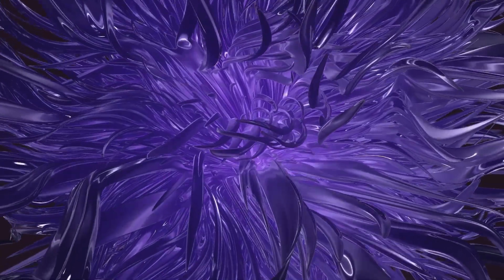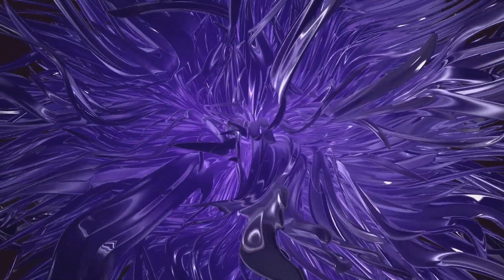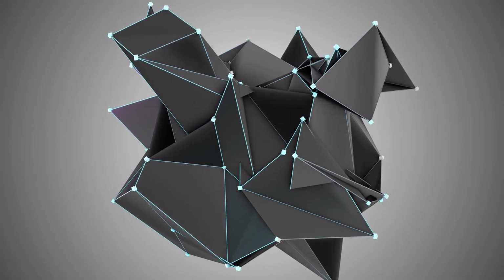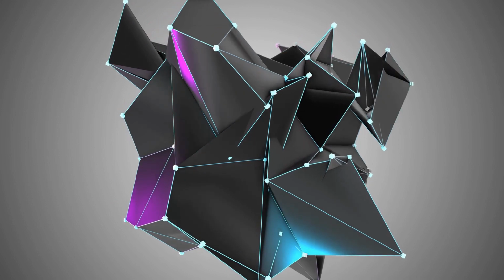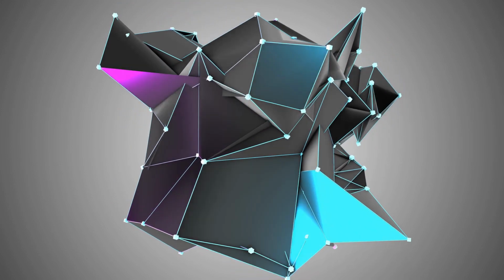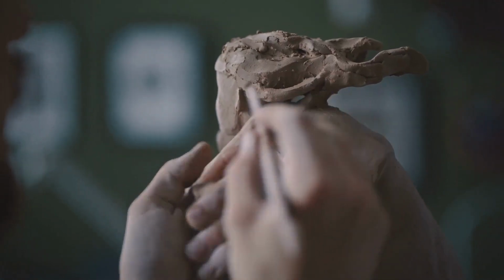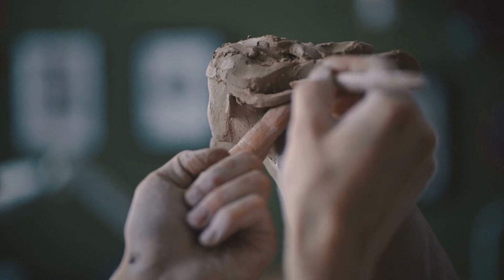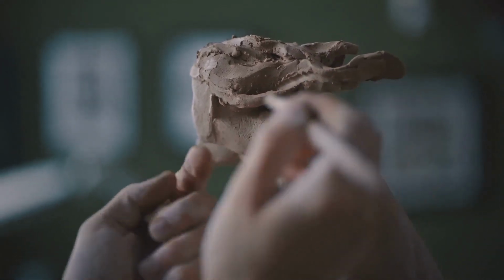Unleashing the Power of Shaders A Deep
Unleashing the Power of Shaders: A Deep Dive

• Inigo Quilez's channel: @InigoQuilez
• The Art of Code's channel: @TheArtofCodeIsCool